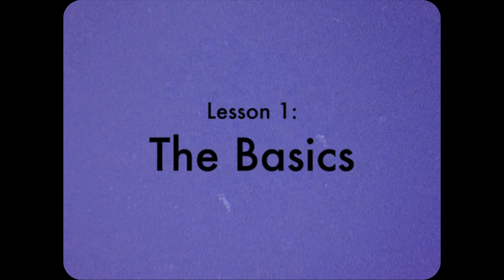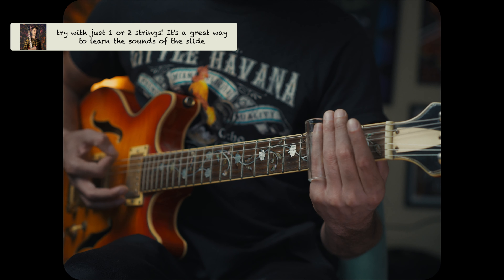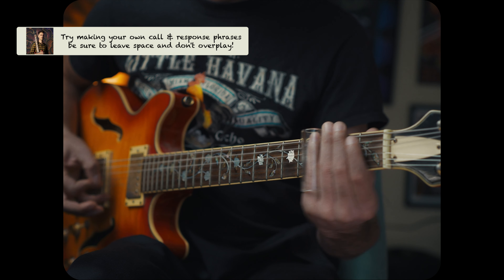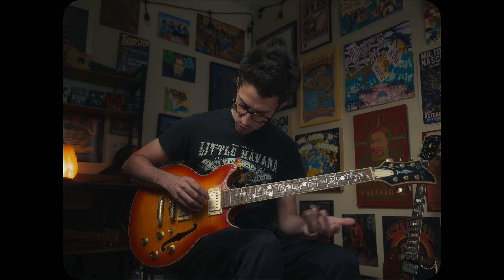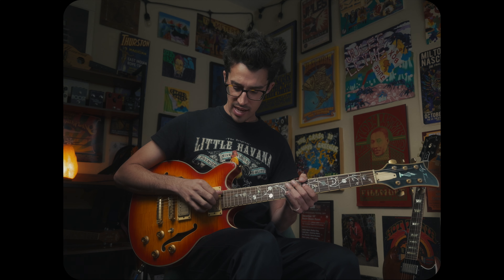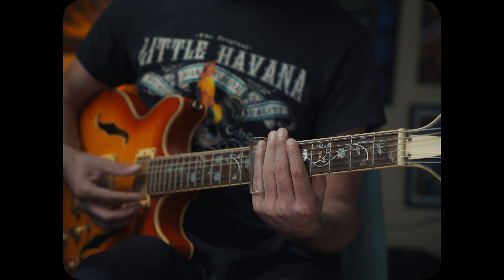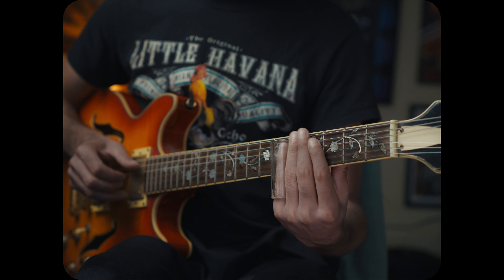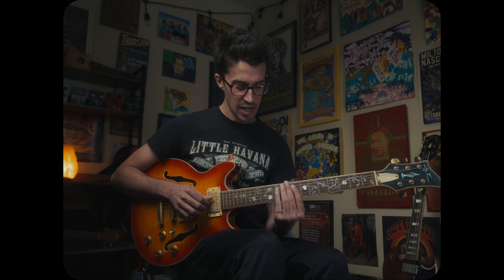Welcome to Slide Guitar BASICS (for beginners)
Welcome! This is an introductory course designed for those who are JUST starting to play and experiment with slide. So take a seat, tune your guitar, and lets get into it! This video acts as a nice primer that pairs well with the Slide Guitar Masterclass that I have available on my channel for free.

If you're curious about the slide I use?
JIM DUNLOP 276 Blues Bottle Slide

0:00 - Lesson 1: The Basic
1:10 - Lesson 2: E Blues Riff
4:43 - Lesson 3: Muting
8:40 - Lesson 4: Expanding the Blues Riff
11:10 - Lesson 5: The 3 Chords
12:25 Lesson 6: 6ths Pattern
17:29 - Lesson 7: Blues Licks Between Two Frets

Curious about the Video Gear used in this video?
Lumix s5iix
Lumix s5
Sennheiser MKE 600 Shotgun Microphone
Sigma 24-70mm (for Lumix)